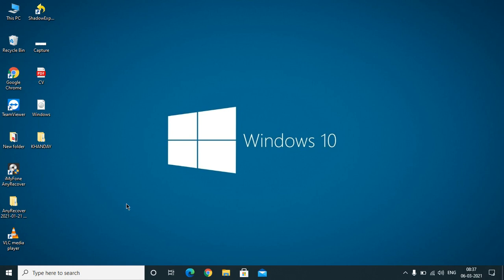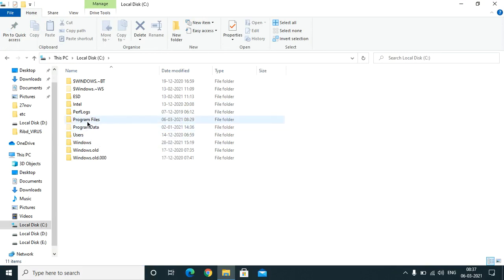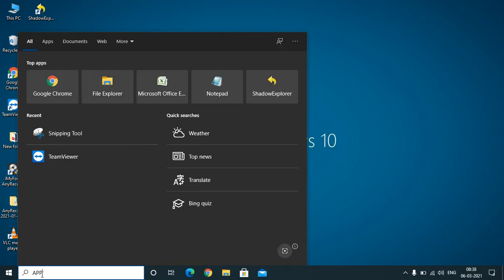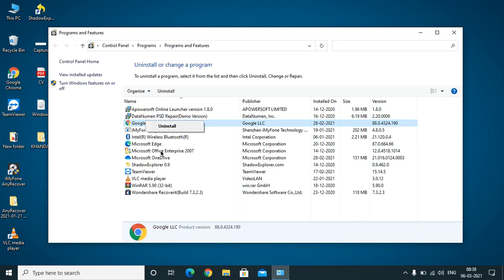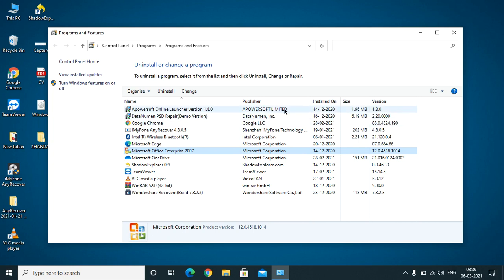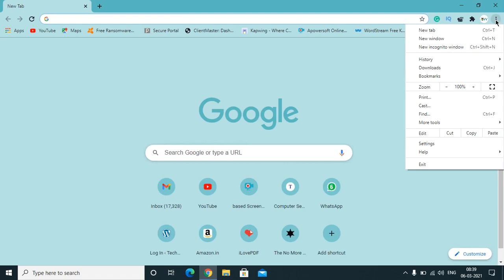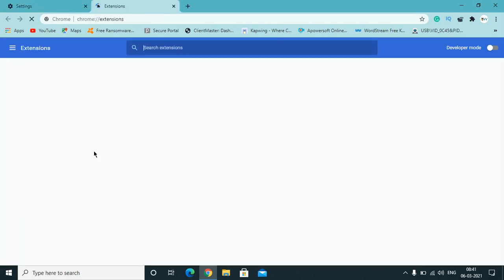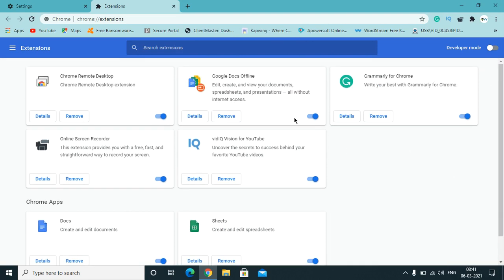How to remove Idle Buddy Virus Malware | Idle Buddy Virus Removal Guide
Idle_buddy_virus_Removal

Idle Buddy is a malware file, which is part of the malicious Idle Buddy Trojan that seeks to use the system resources of your PC for illegal cryptocurrency mining. The folder where Idle Buddy is normally found is either C:\Program Files or C:\Program Files (x86).

 Step 1 – Remove the malicious program from the Control Panel.
 Step 2 – Show Hidden Files and Folders.
 Step 3 – Remove the Browser Extensions installed by the Idle Buddy Virus.    Step 4 – Restore the browser settings changed by the Idle Buddy Virus.